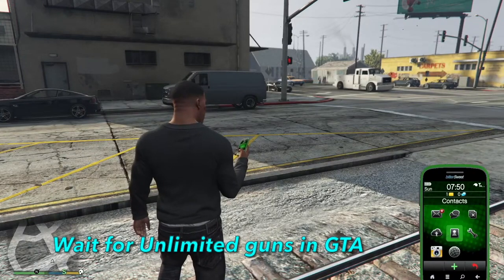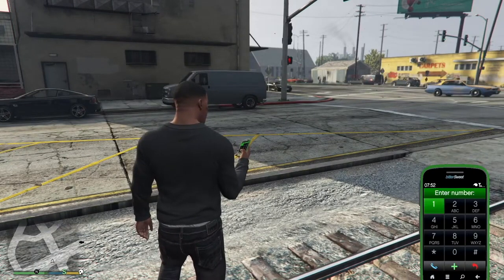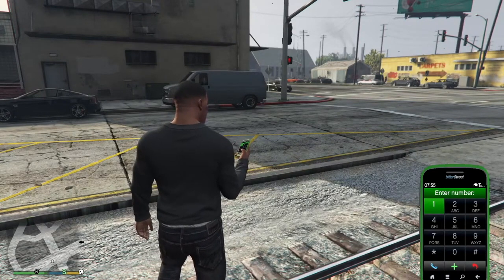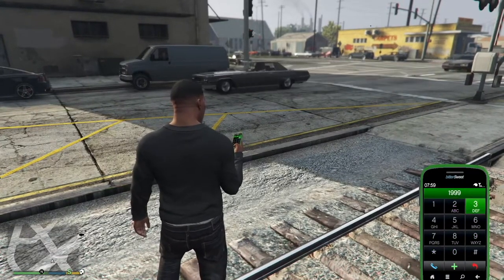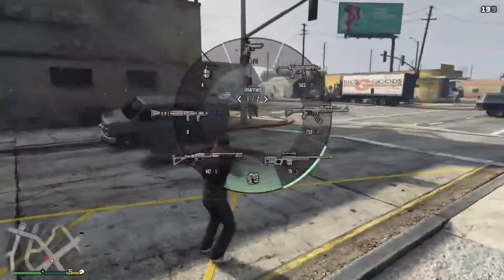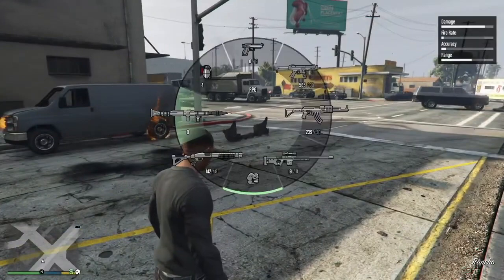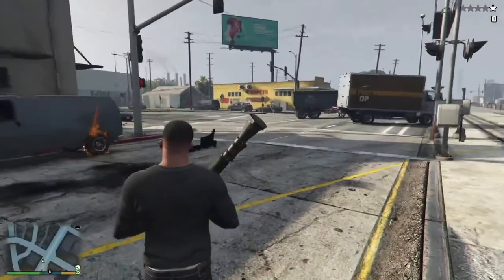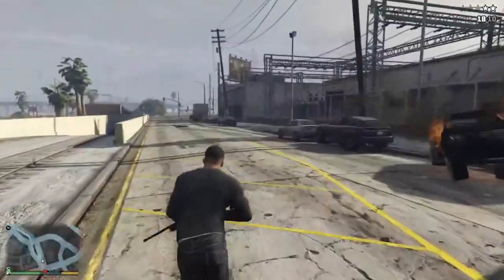Unlimited Guns in GTA 5 Cheat Code | Unlimited Bullets Cheat Code